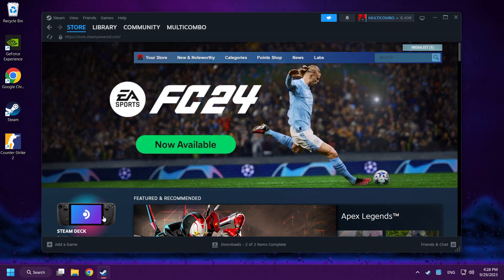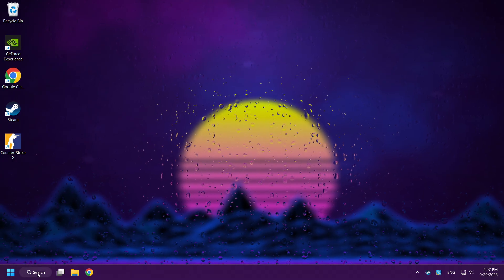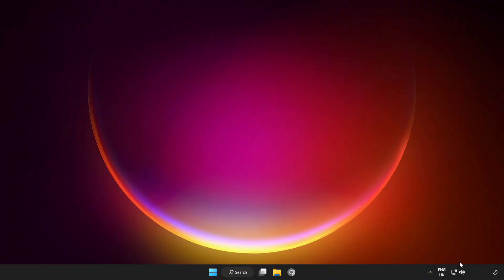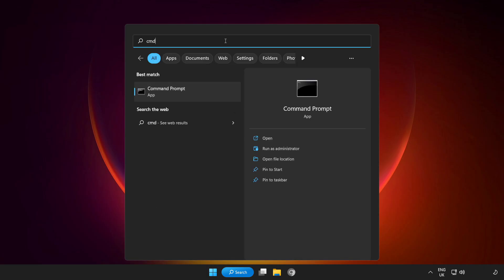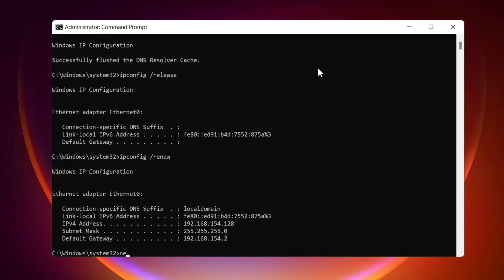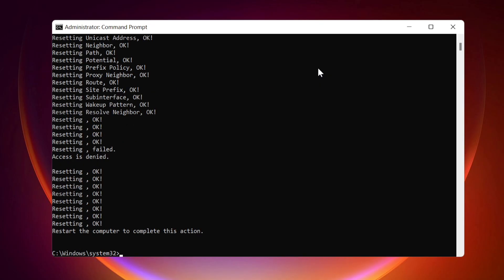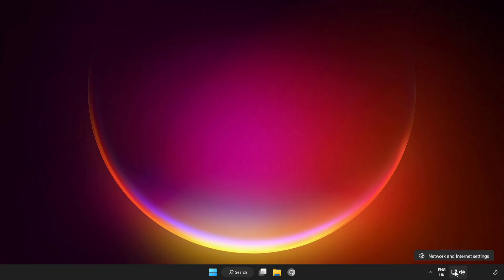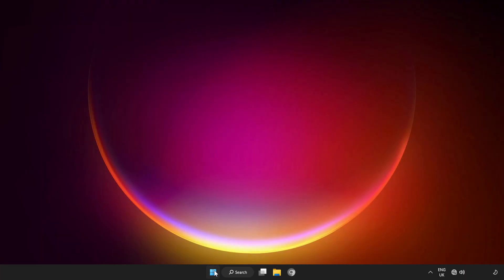How to FIX CS2 Unable To Establish Connection With Game Server - Counter Strike 2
In this video I am going to show How to FIX CS2 Disconnected - Unable To Establish Connection With Game Server - Counter Strike 2

🖥️ PC Specs:
CPU: Intel Core i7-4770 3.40GHz
Memory: 16GB HyperX DDR3
HDD: Toshiba 1TB
SSD: Kingston 240GB
Graphics Card: ASUS GeForce RTX 3060 12GB GDDR6
Operating System: Windows 10/11